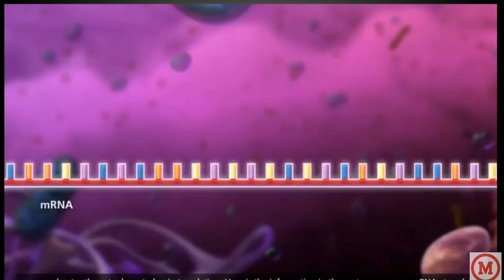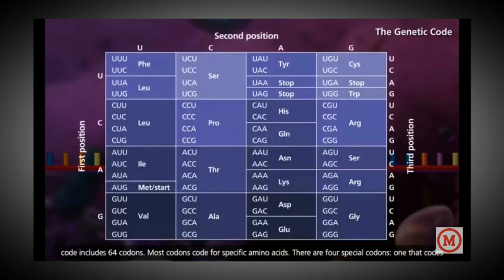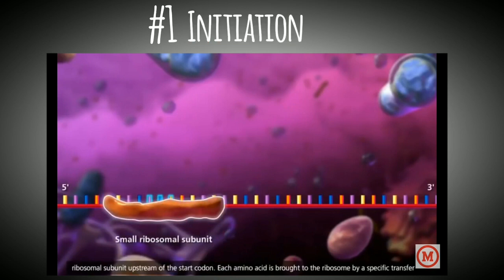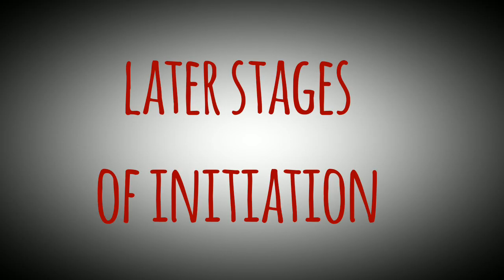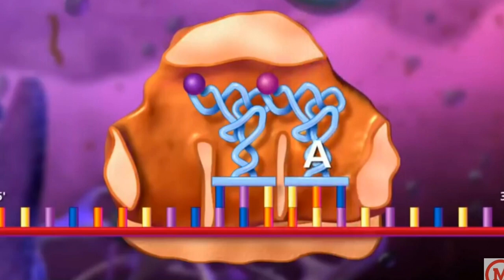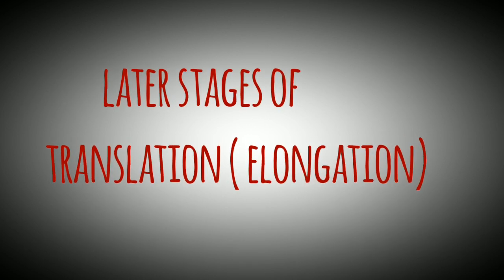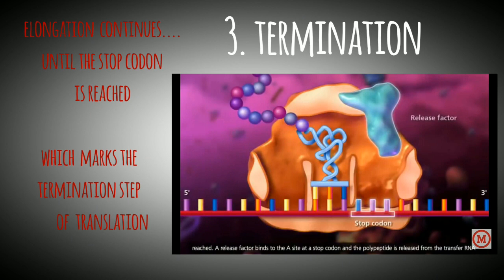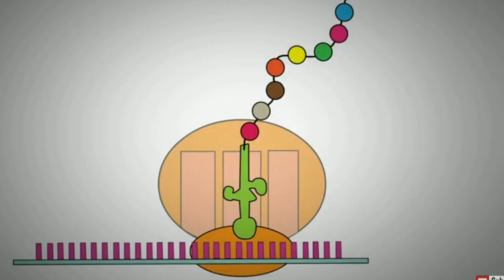Translation(Protein synthesis) Full Explanation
Most of you,if you had taken biology as a subject in 11th and 12th would have been got confuse in the topic "Translation" .
so by the means of my channel i would like to clear all your doubts and crystal clear this topic!